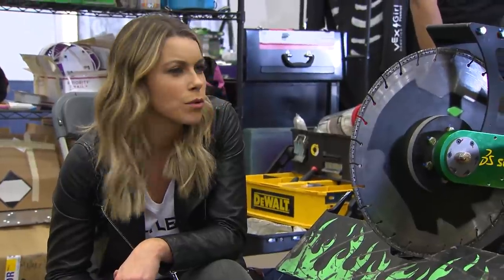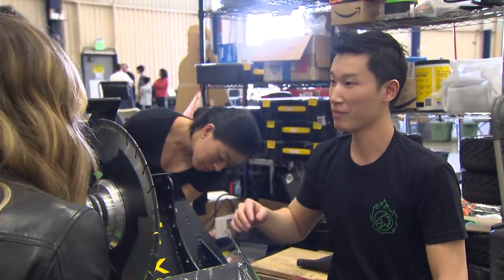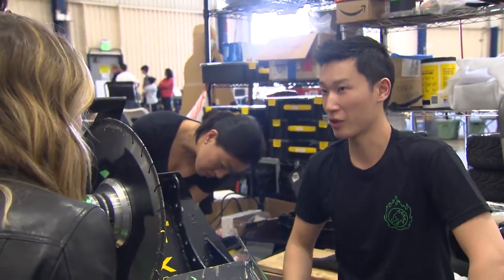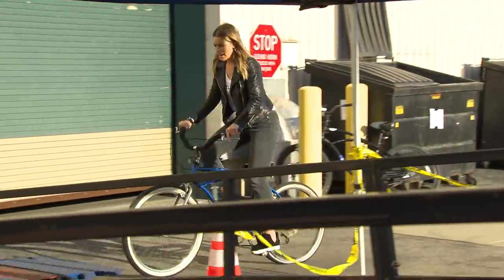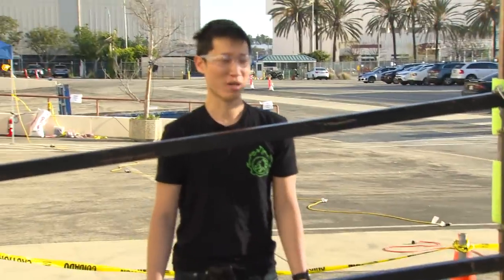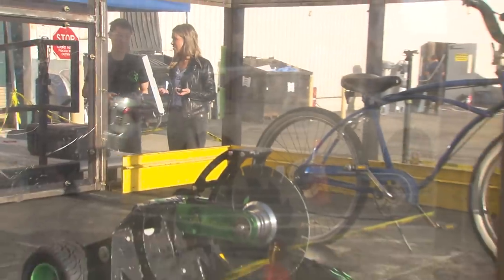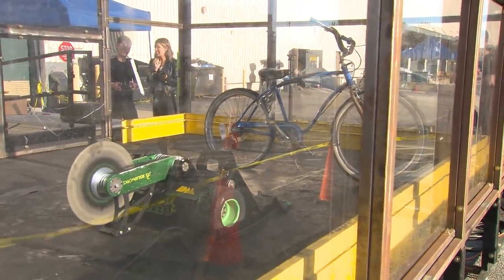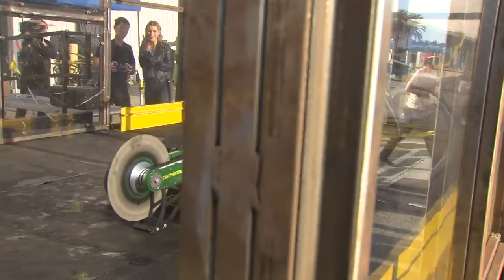Can SawBlaze cut a bicycle in half?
GET TICKETS to watch BattleBots LIVE in Las Vegas

Can SawBlaze cut a bicycle in half? Jenny Taft finds out.